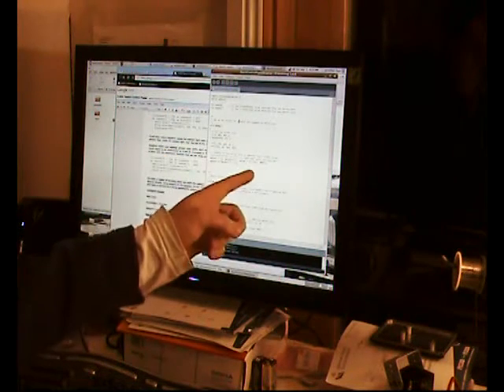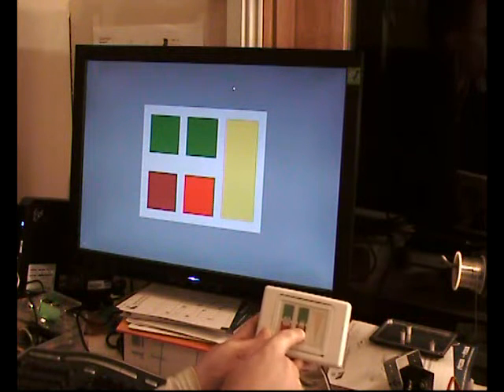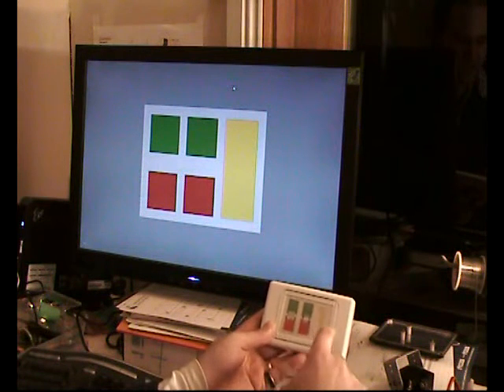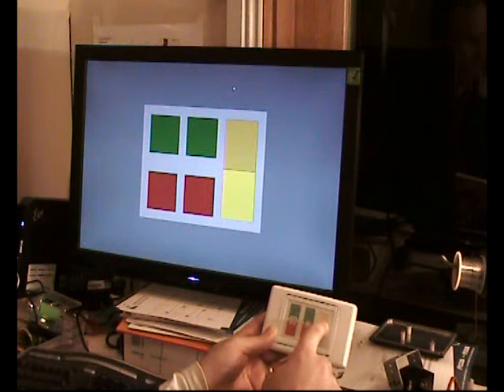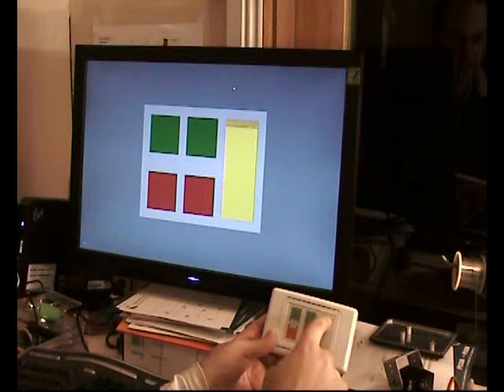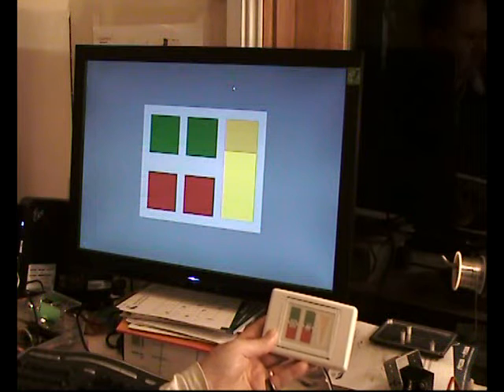Touch Control Panel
A resistive touch screen module and an Arduino: two tastes that taste great together! Mapping coordinate regions to virtual buttons lets you define your own control panels that respond not just to touch but to gestures as well.